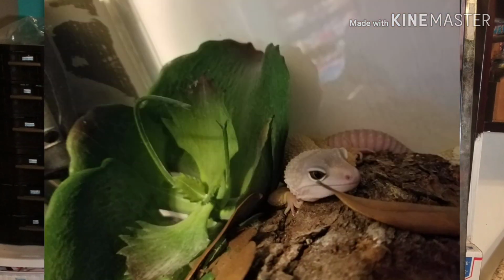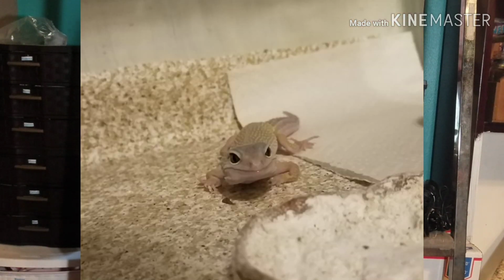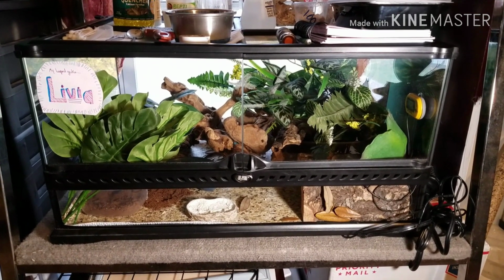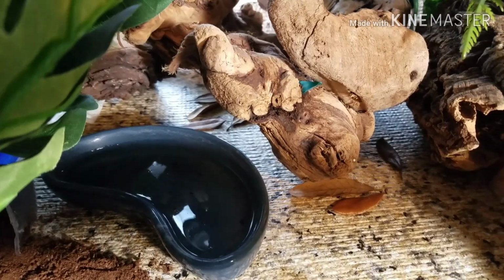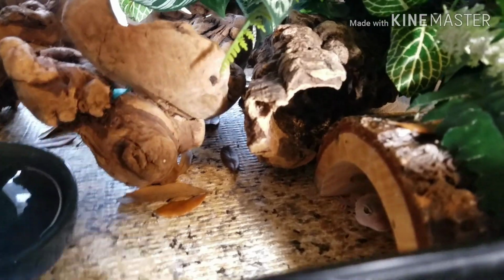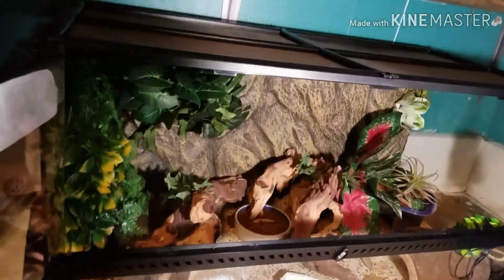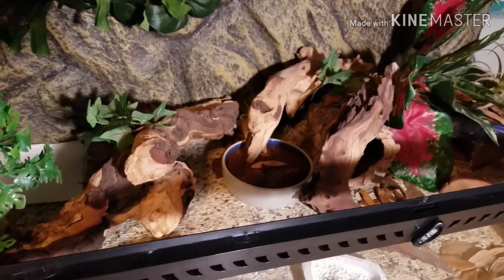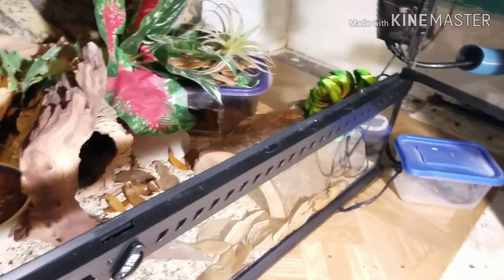Upgrading My Leopard Gecko to a 40 Gallon ExoTerra?!? |REPTILE ENCLOSURE TOUR